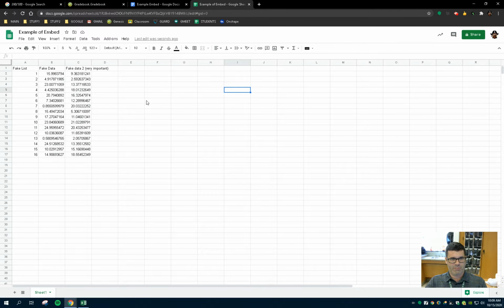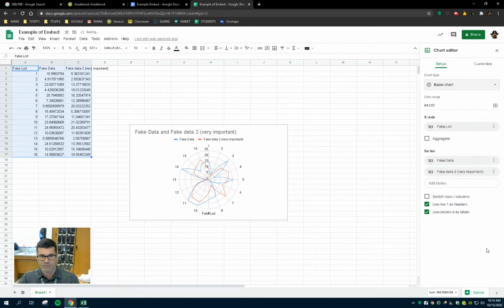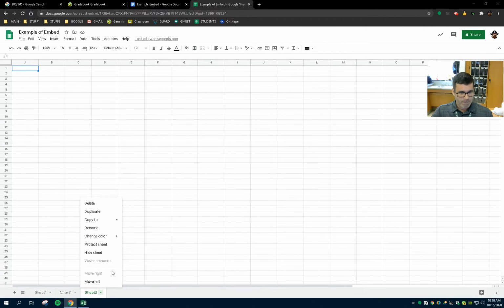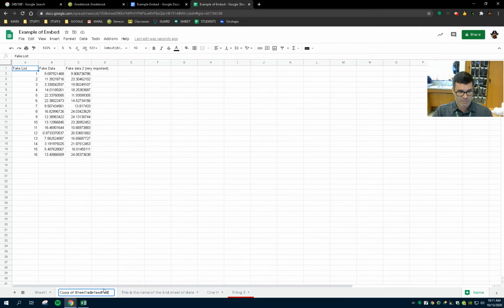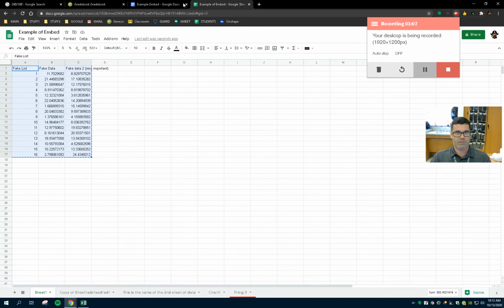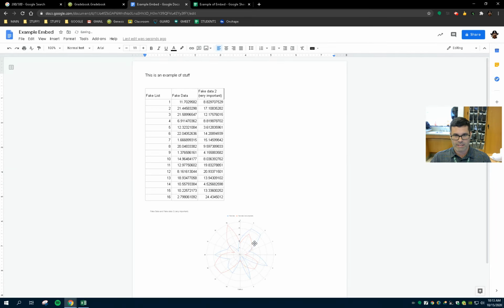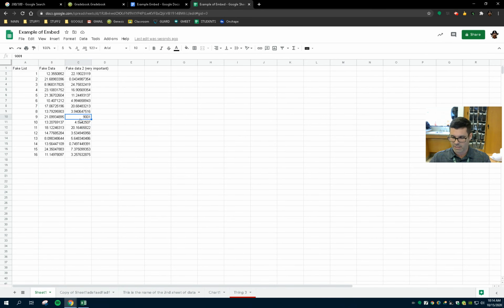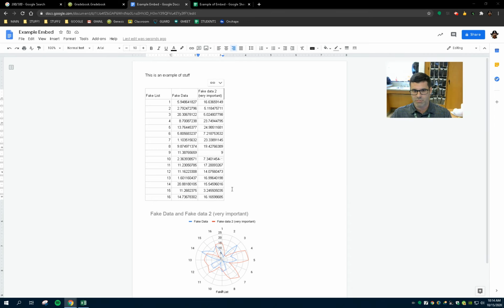Embedding things from Sheets into Docs